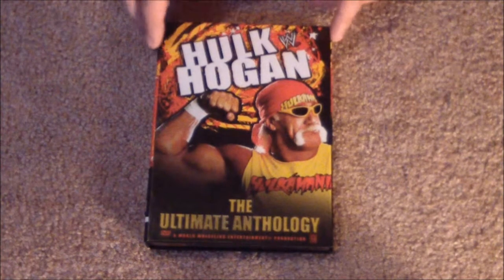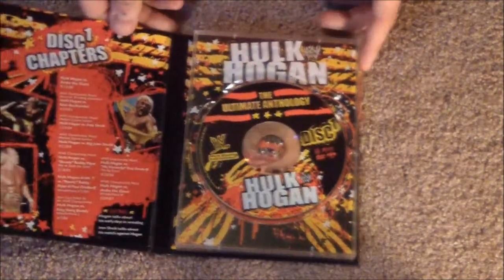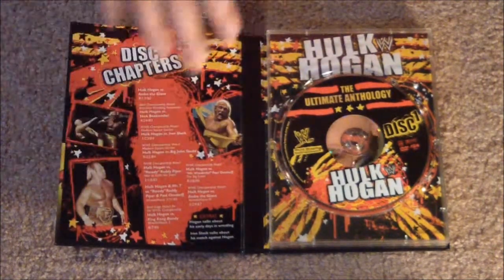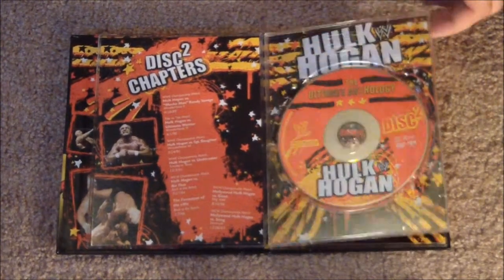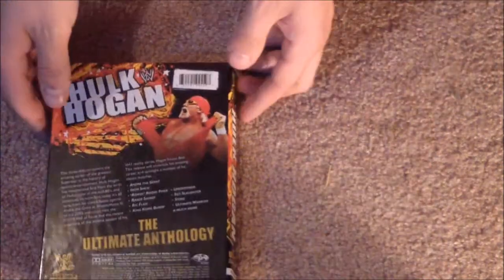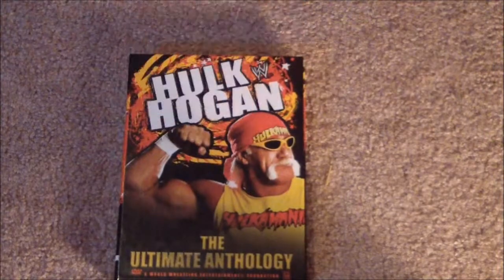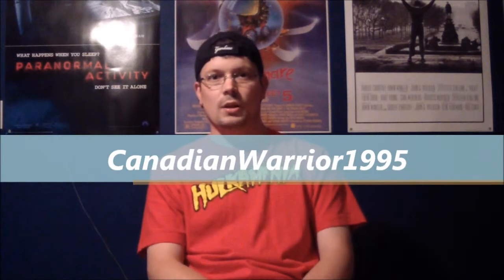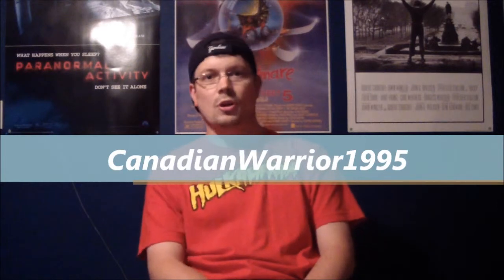WWE Hulk Hogan Ultimate Anthology 3 Disc Set DVD Review